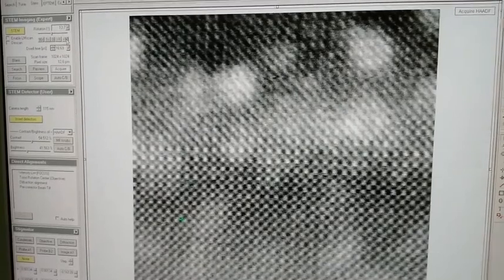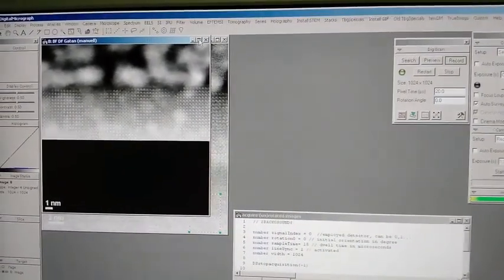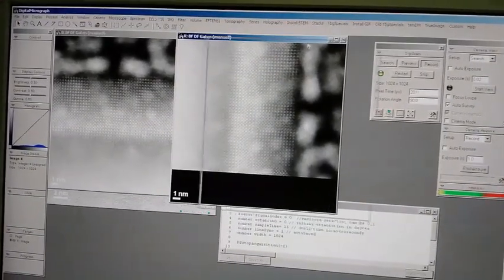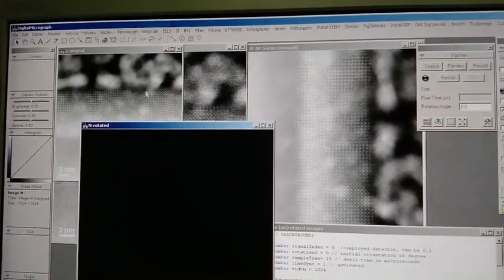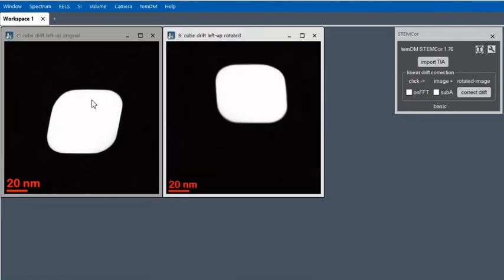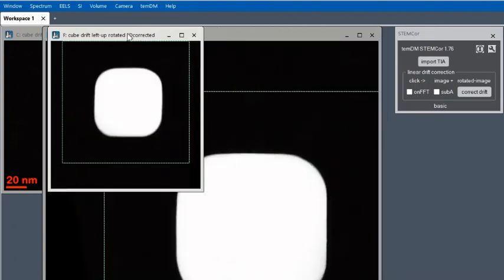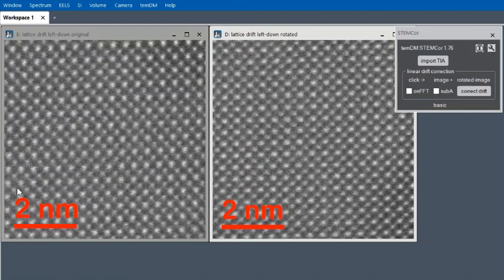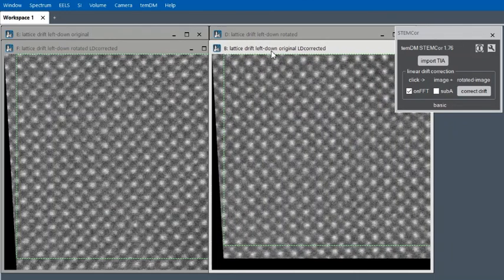temDM 15–correct STEM images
Scanning Transmission Electron Microscopy (STEM) images suffer of distortions due to different instabilities. This video demonstrates how to solve the issue through special recording followed by image correction for the linear drift.